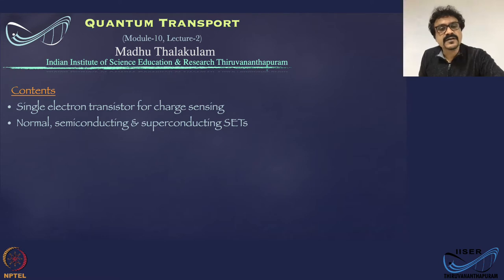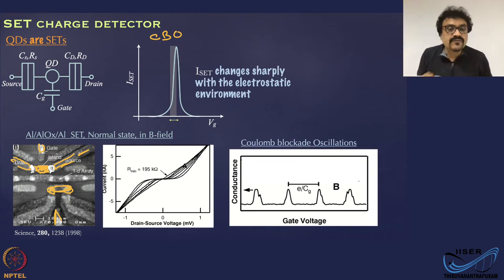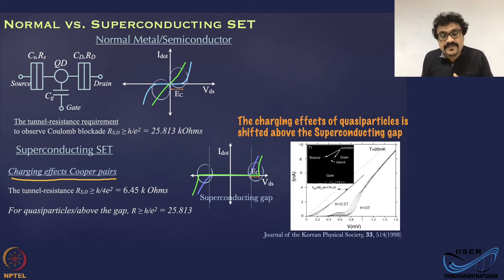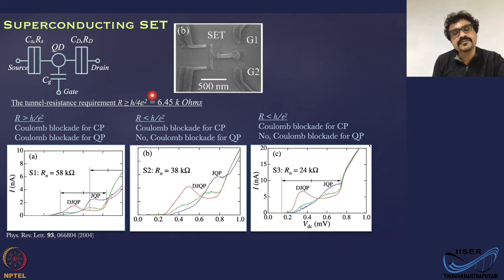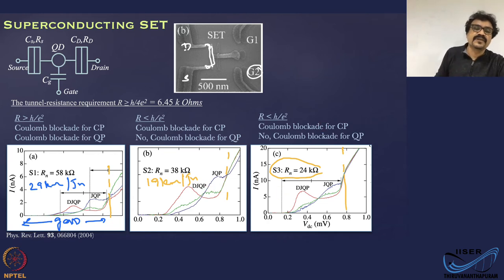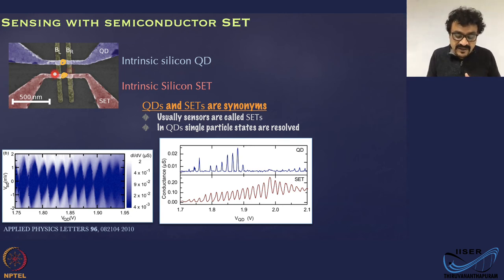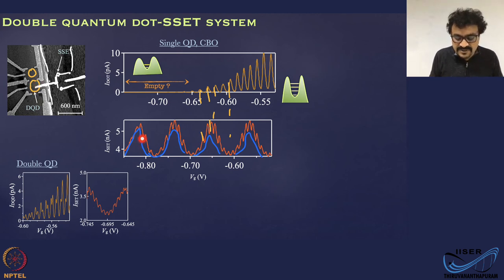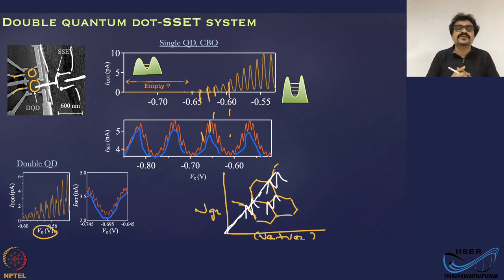mod10lec27 - Charge sengin with single electron transistors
Charge sengin with single electron transistors
DR. MADHU THALAKULAM
Associate Professor (Physics)
 Indian Institute of Science Education and Research
Thiruvananthapuram
Single electron transistors, charge sensing in quantum dots